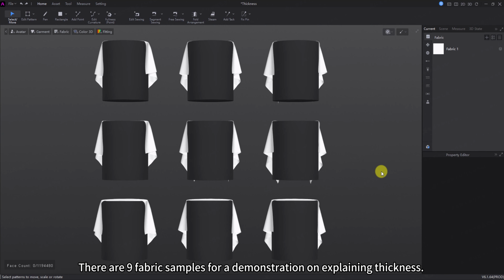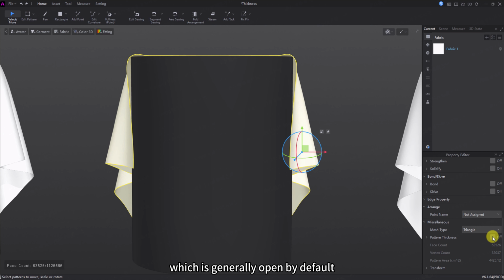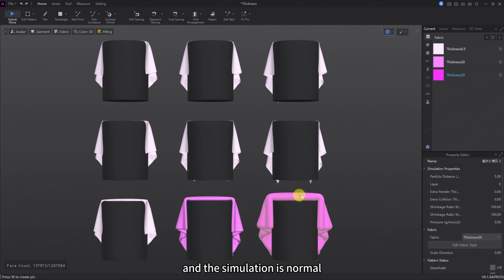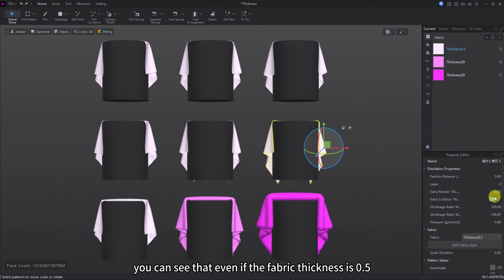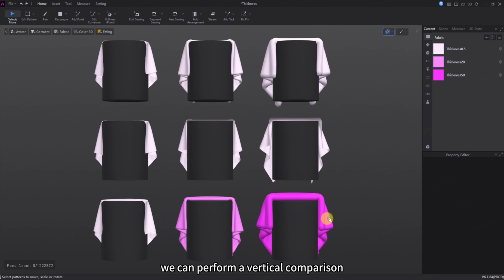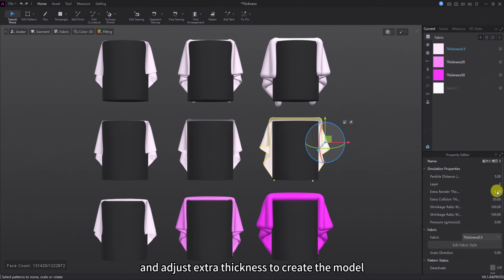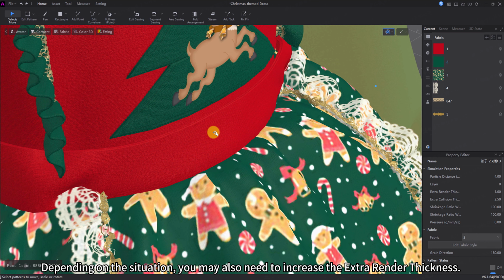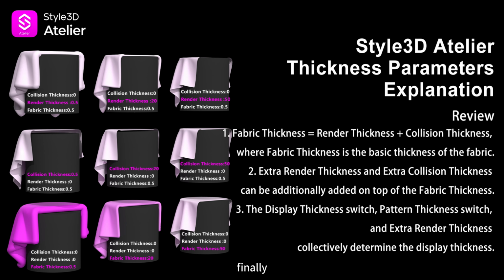[Atelier Tips & Tricks]: Thickness Parameter Explanation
In this tutorial, we will give an in-depth explanation of Atelier's various thickness parameters course